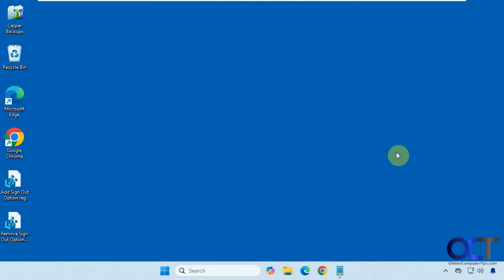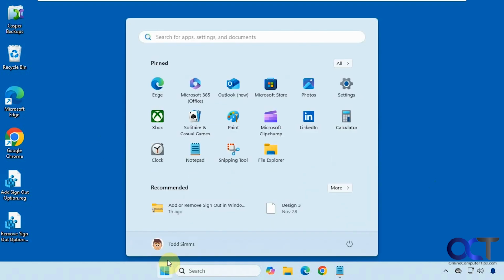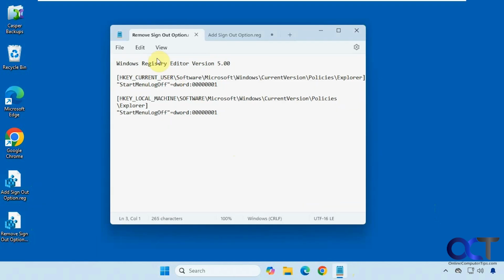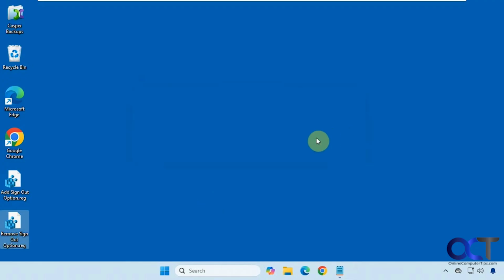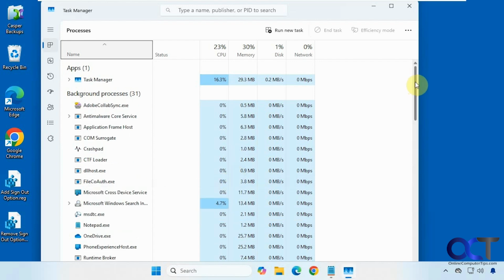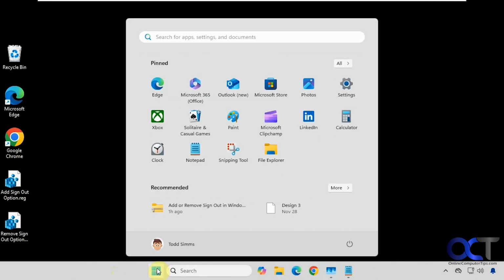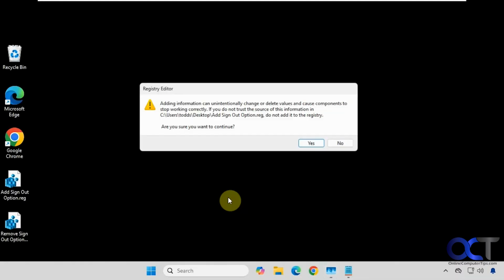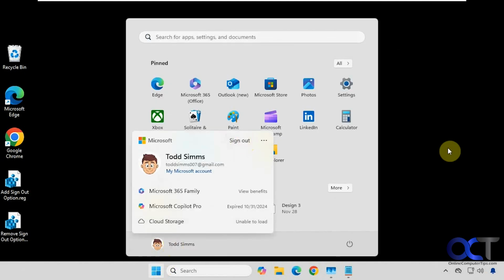How to Remove the User Sign Out Option from the Windows Start Menu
If you have a computer that functions as a kiosk computer or is used by the public, you may want to disable the sign out option from the Windows start menu so nobody can sign your user account out of the computer. To do so involves making a simple registry change and this can then be reverted to you can have the sign out option back if needed.

Here are the registry files from the video.

Here is a link to a video showing how to remove the Windows power off options.